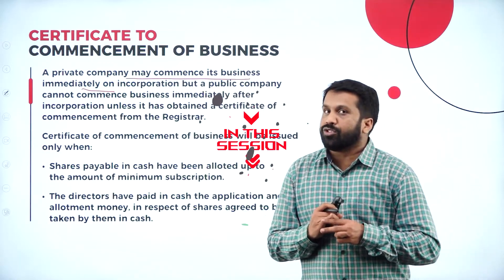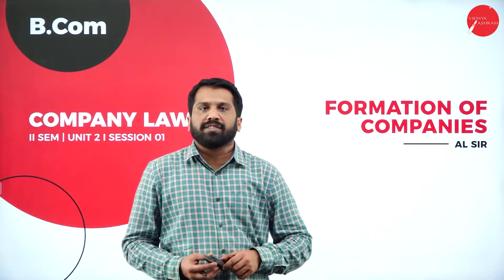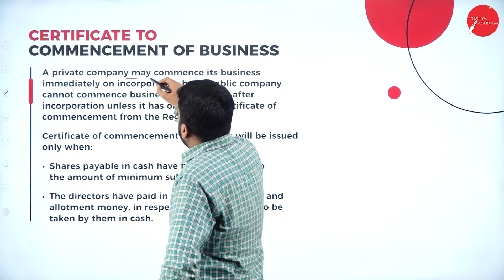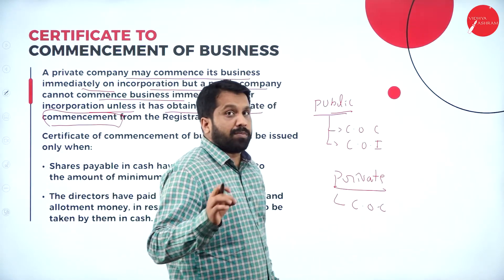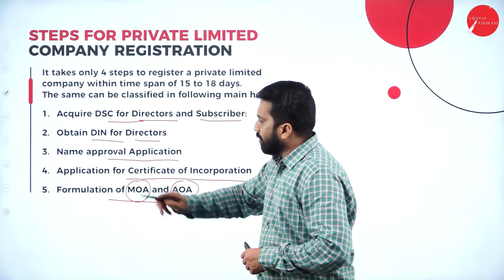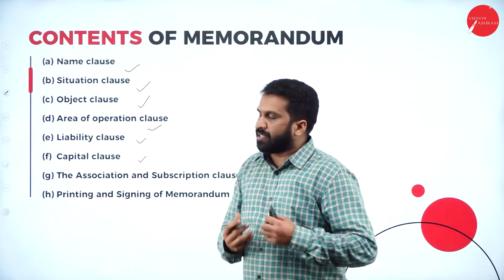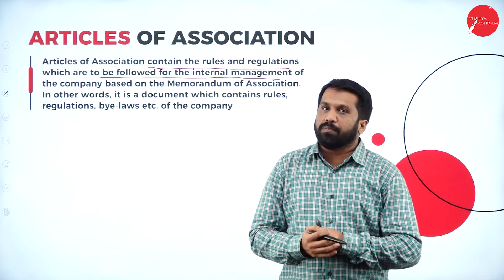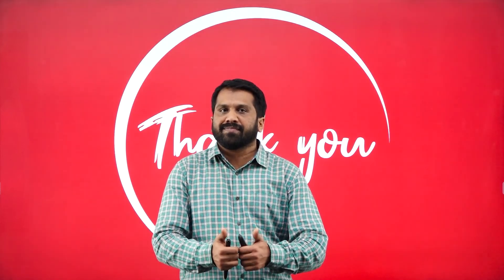DAY 02 | COMPANY LAW | II SEM | B.COM | FORMATION OF COMPANIES | L1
Course : B.COM
Semester : II SEM
Subject :  COMPANY LAW
Chapter Name :  FORMATION OF COMPANIES
Lecture : 1